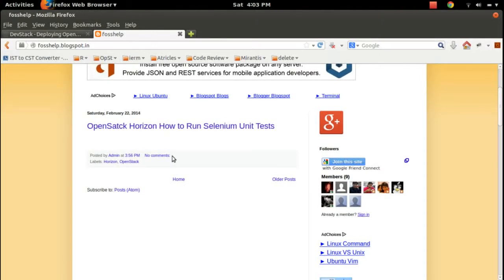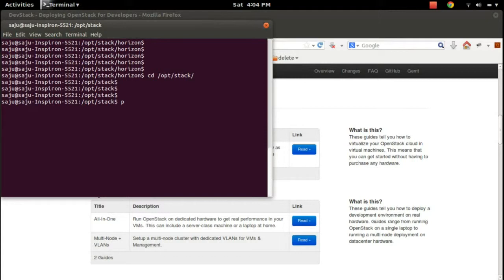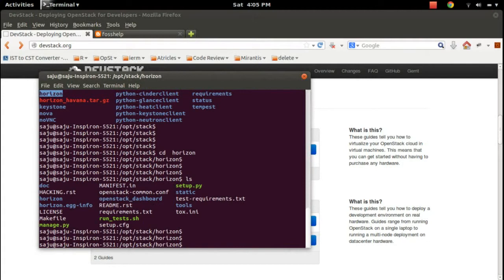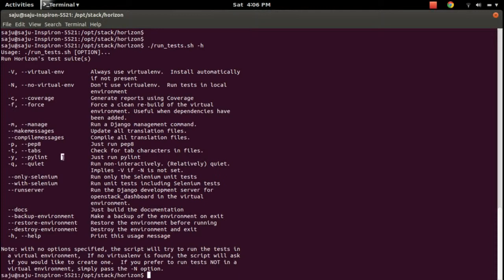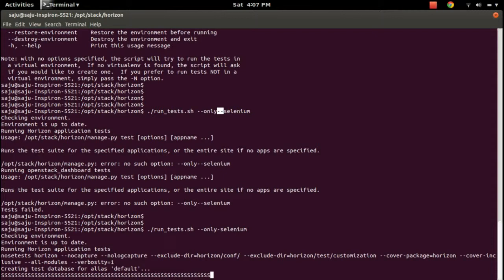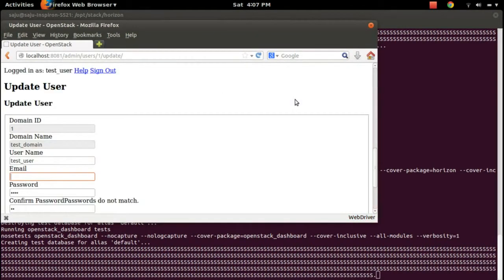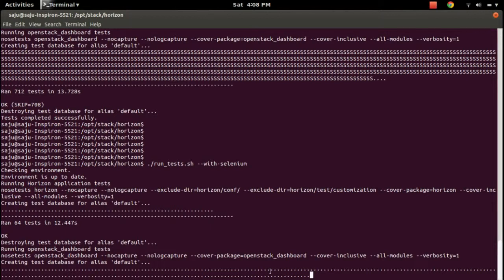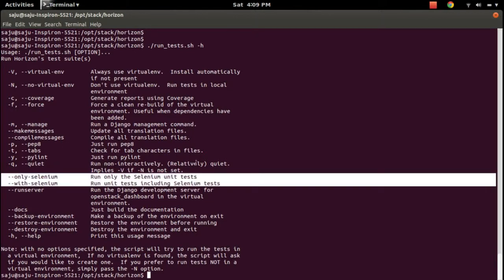OpenSatck Horizon How to Run Selenium Unit Tests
1)
Goto horizon folder
eg: cd /opt/stack/horizon

2)
./run_tests.sh --only-selenium
OR
./run_tests.sh --with-selenium

--only-selenium  ==  Run only the Selenium unit tests
--with-selenium  ==  Run unit tests including Selenium tests